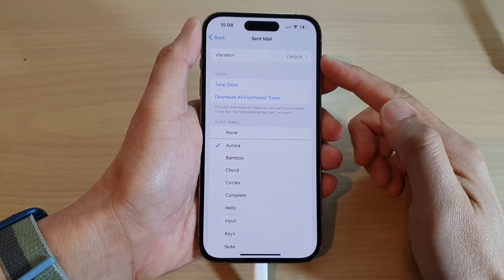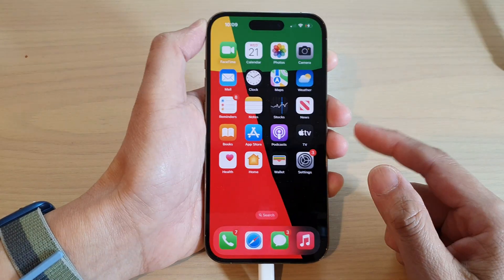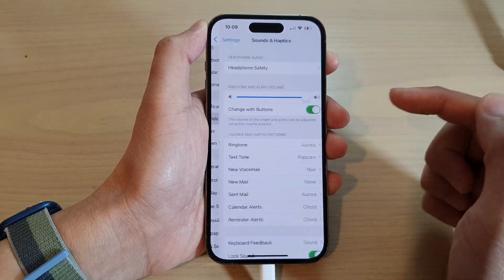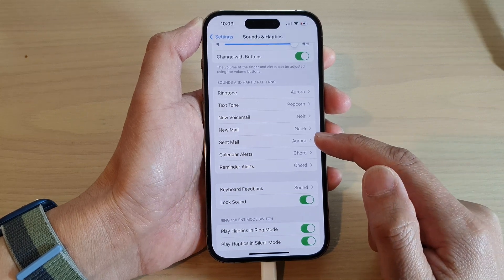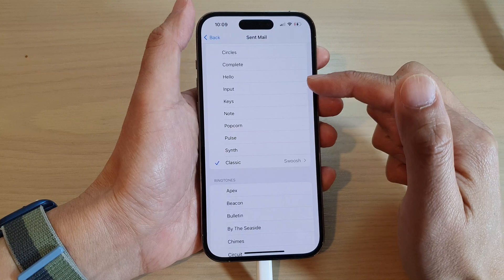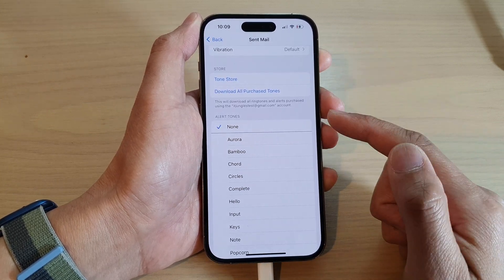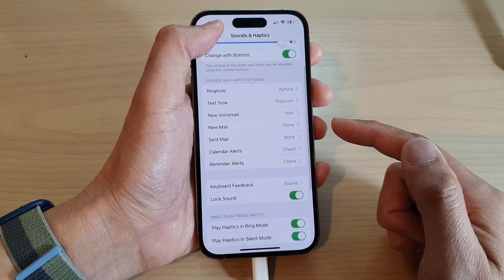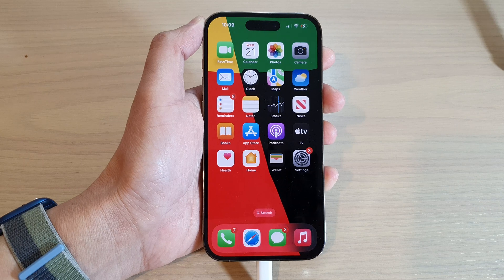iPhone 14's/14 Pro Max: How to Turn Off Sent Mail Alert Sound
Learn how you can turn off Sent Mail alert sound on the iPhone 14/iPhone 14 Pro Max/iPhone 14 Plus.